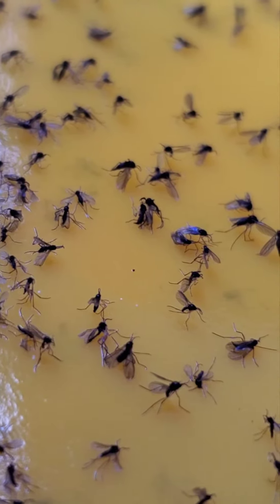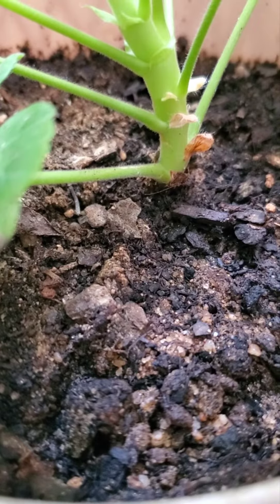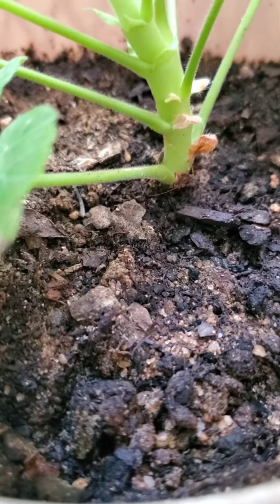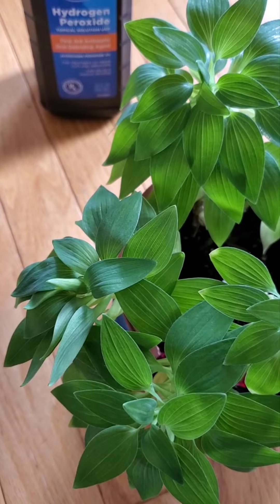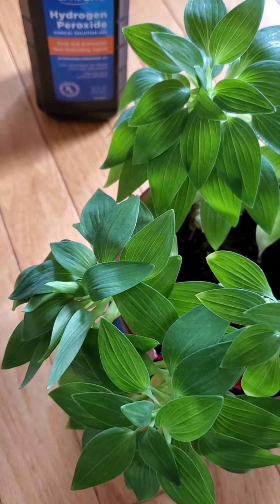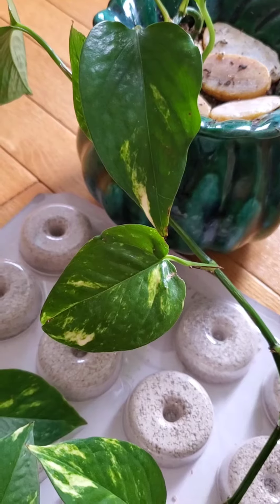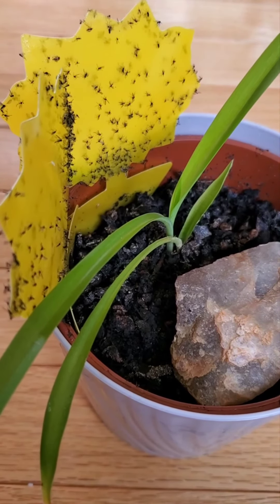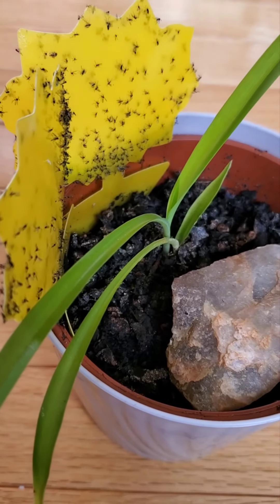6 Ways to Get Rid of Fungus Gnats